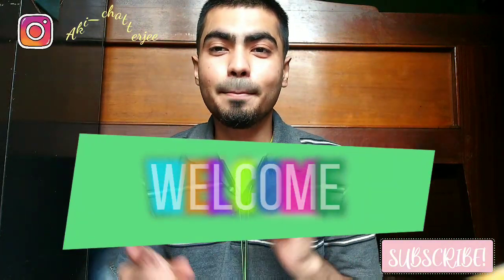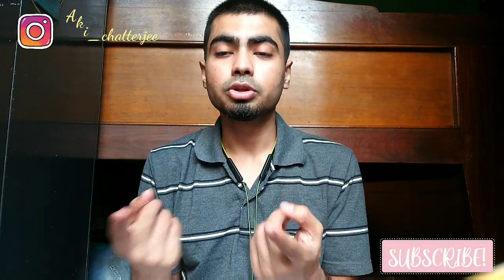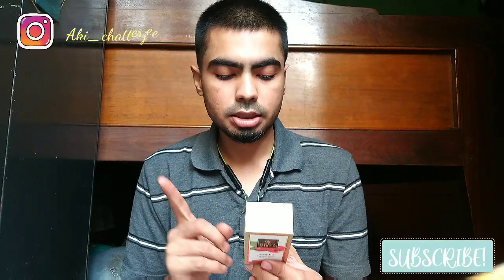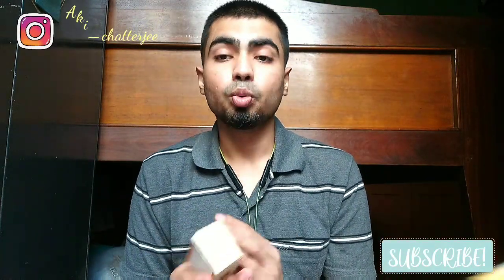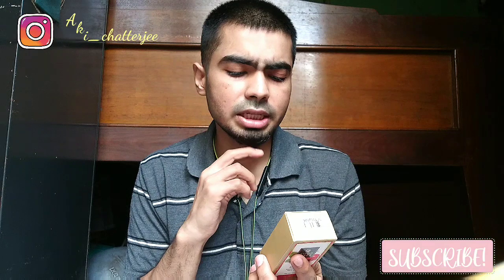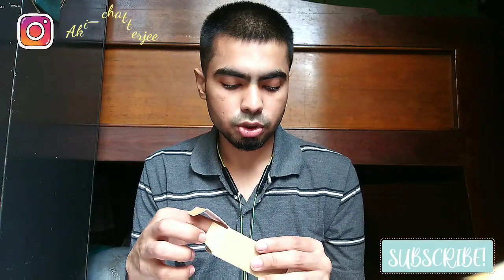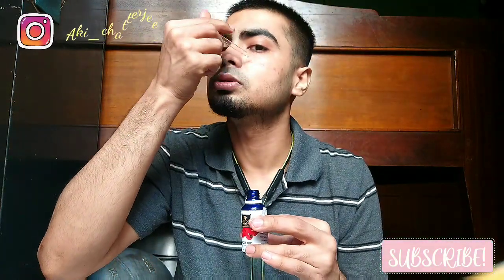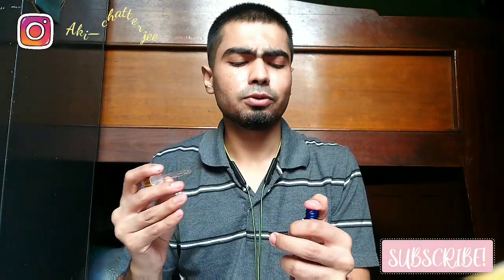Good Vibes Radiant Glow Face Serum review ( all serum in general)🌹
Biotique serum